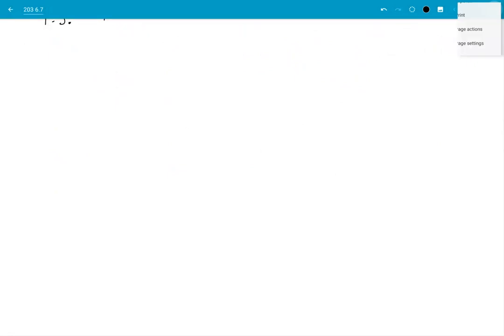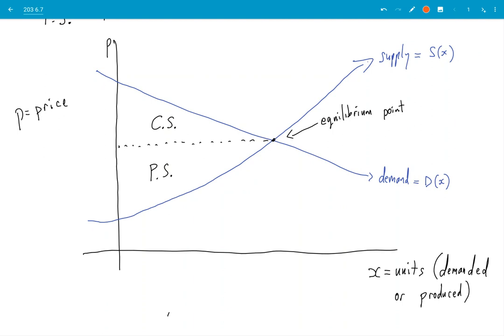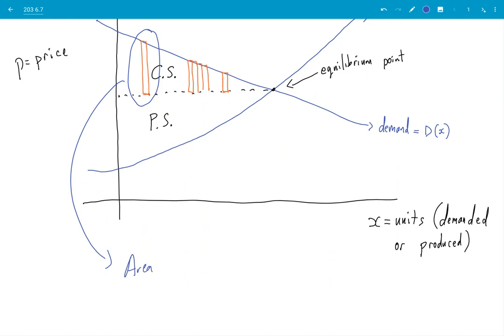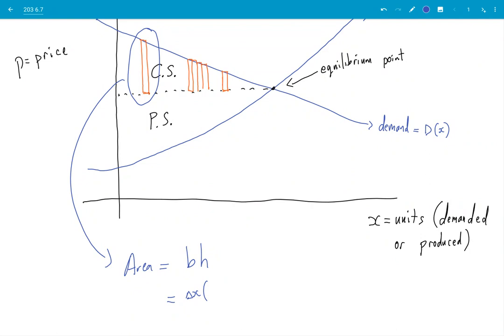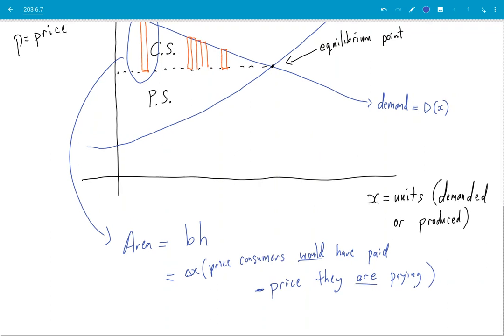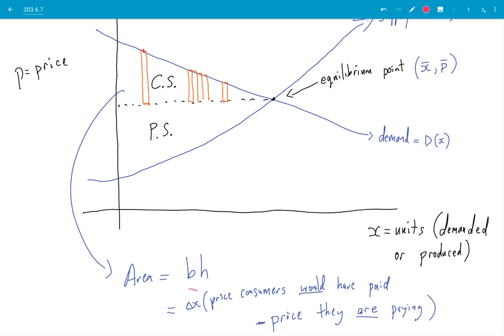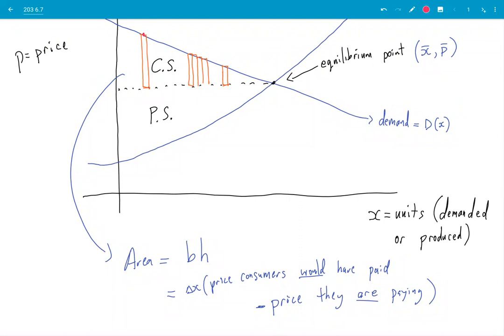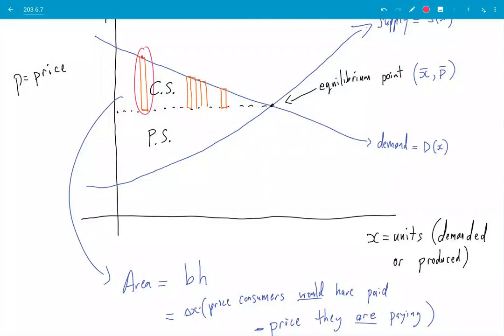SH3 6.7 part 2